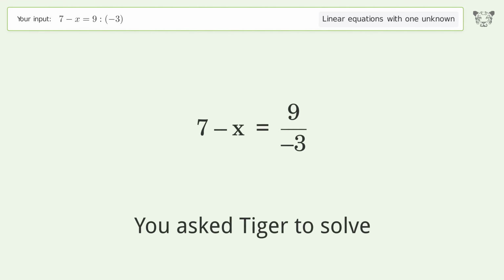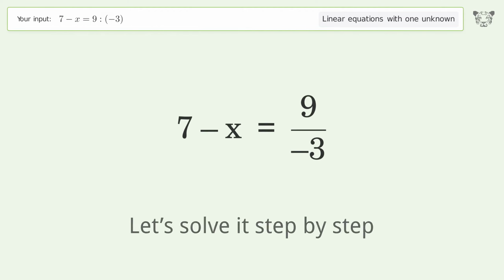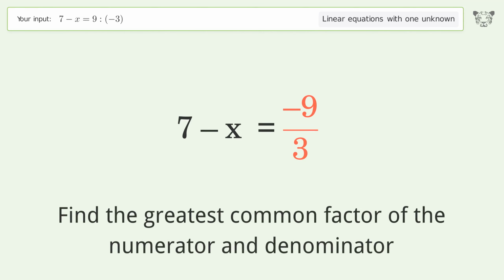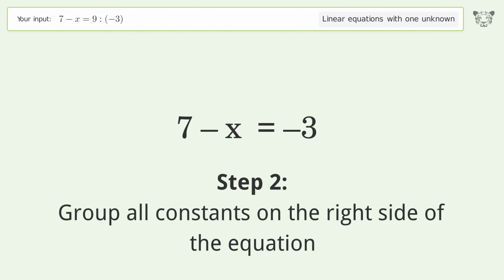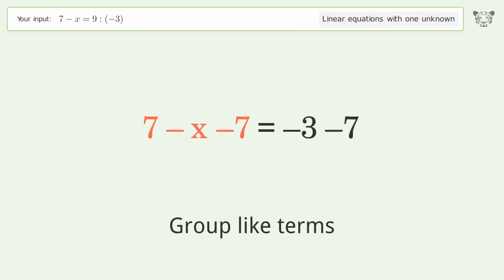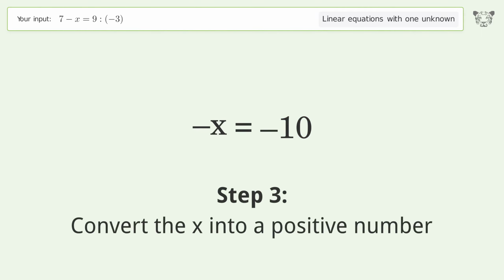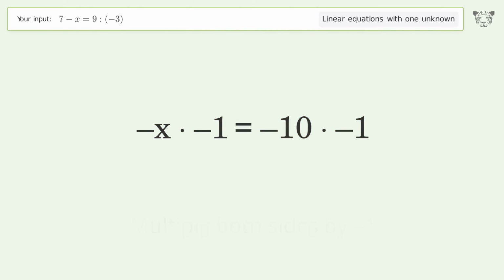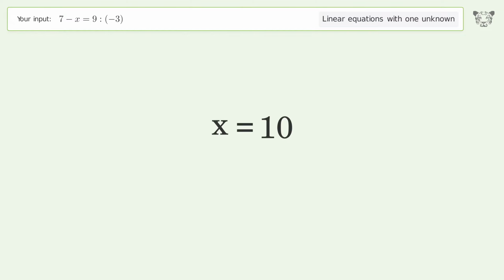Solve 7-x=9:(-3): Linear Equation Video Solution | Tiger Algebra